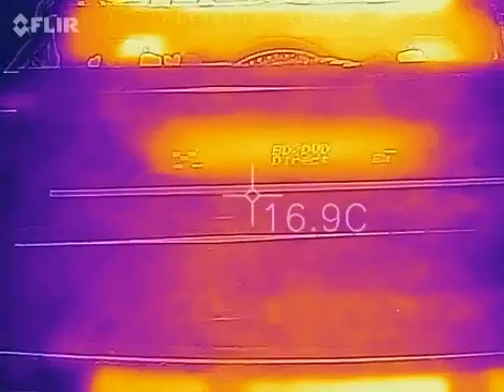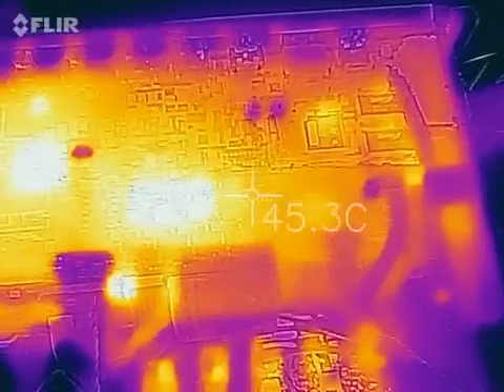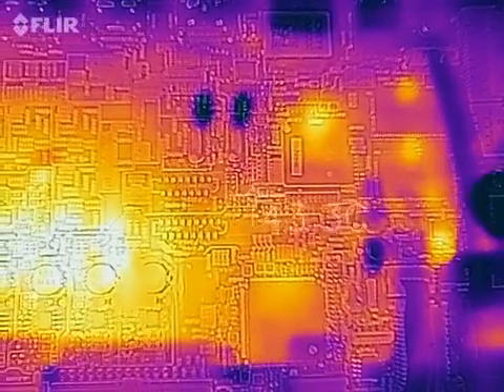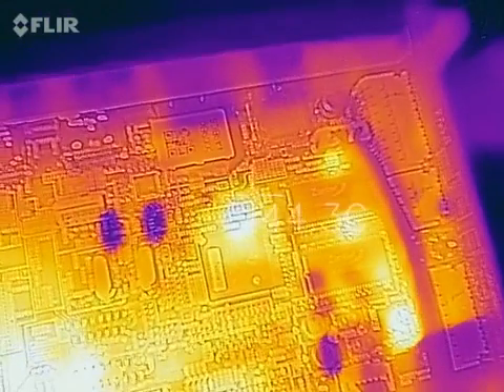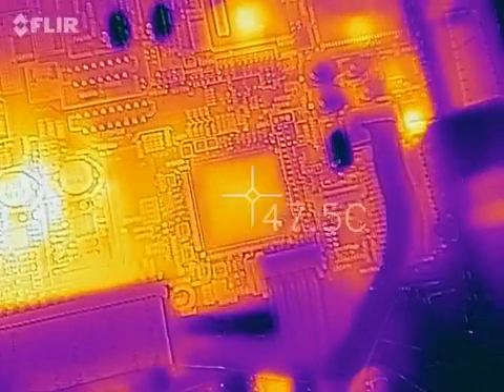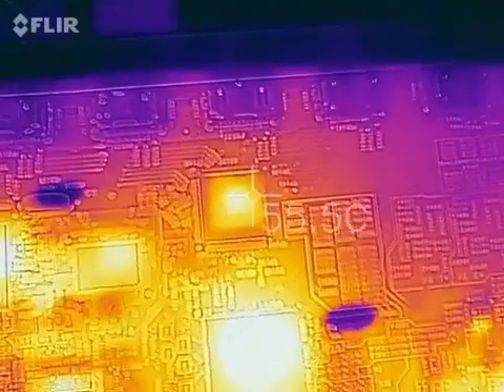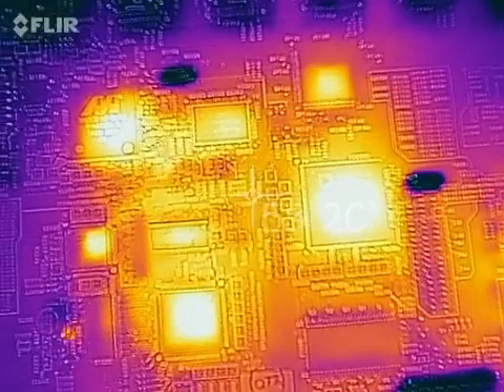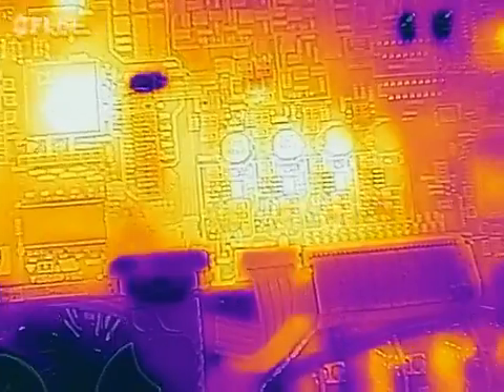Onkyo TX-NR 5009 HDMI Board Thermal Imaging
After its first new replacement HDMI board, I got out my Flir one camera to check out what's getting hot and causing the chips or solder joints to fail. I fitted heat sinks to any that glowed hot and run a fan on top of the case to stop future issues with the board caused by heat.